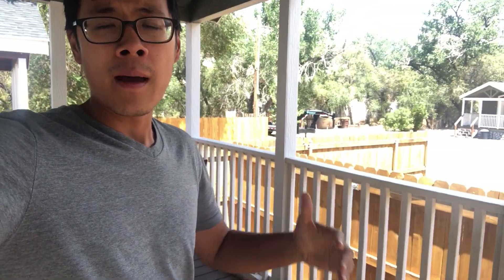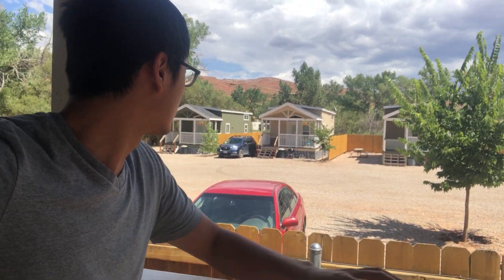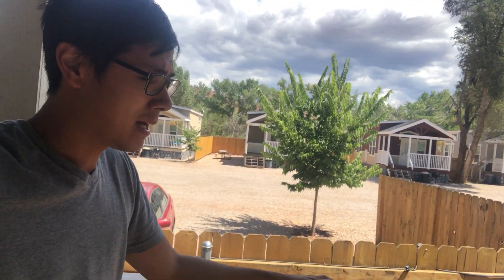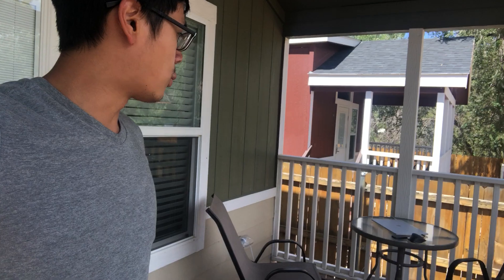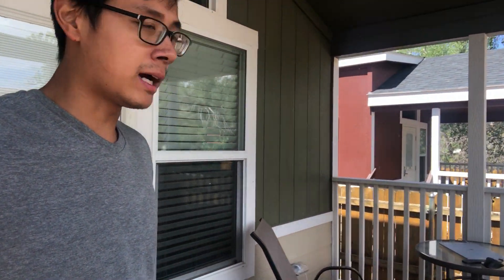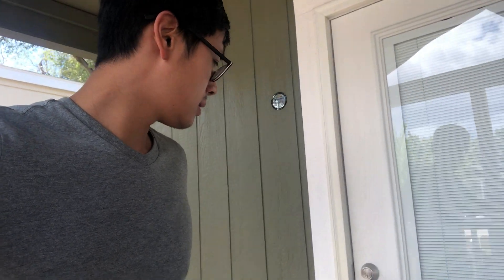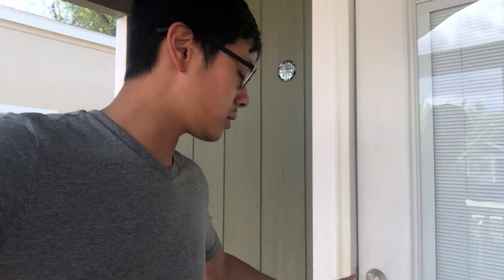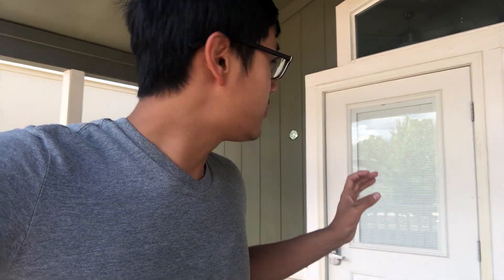5 Lessons from Living in Airbnbs for 2 Years